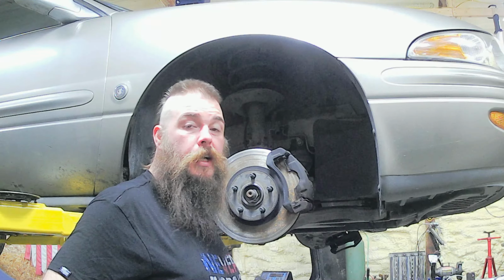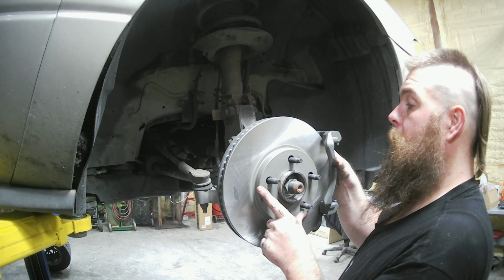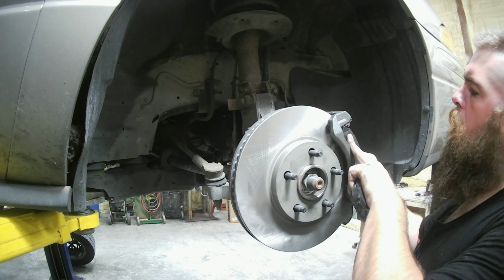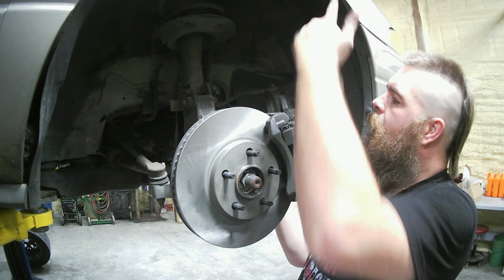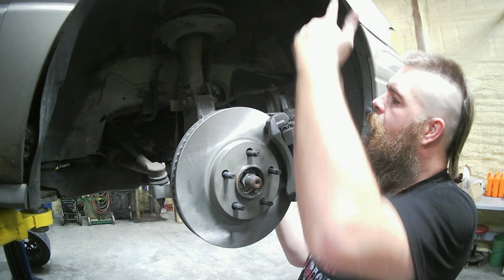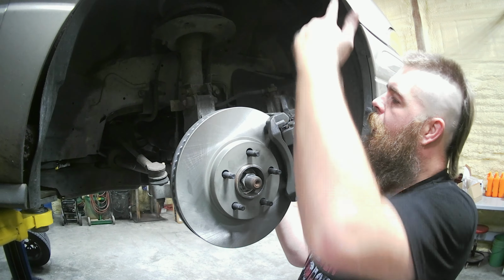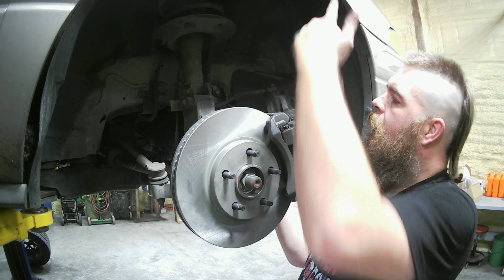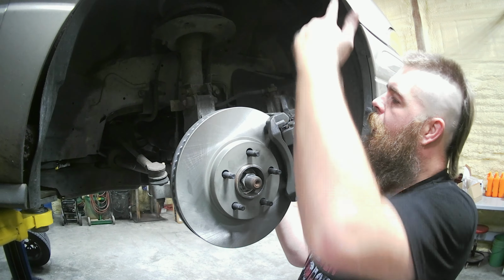2004 Buick LeSabre Brakes, Rotors, Calipers, Hoses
Replacing a badly damaged caliper due to lack of maintenance. also Replacing Brakes, Rotors, Hoses